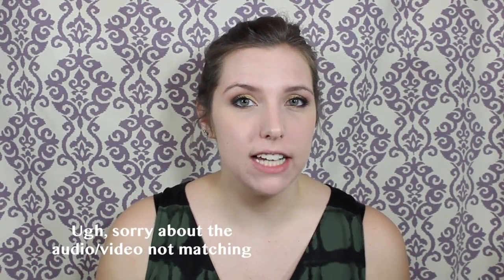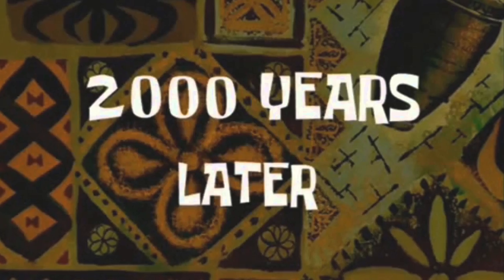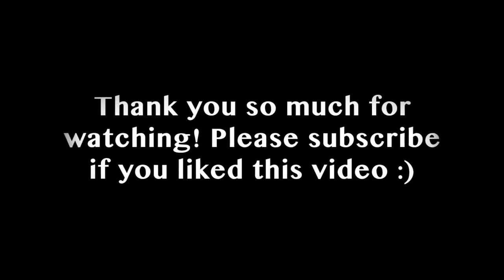First Impressions: NIVEA MEN POST SHAVE BALM?! | Colorado Kate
EVERYTHING YOU NEED TO KNOW IS BELOW:

PRODUCTS MENTIONED:
- Nivea Men Post Shave Balm: